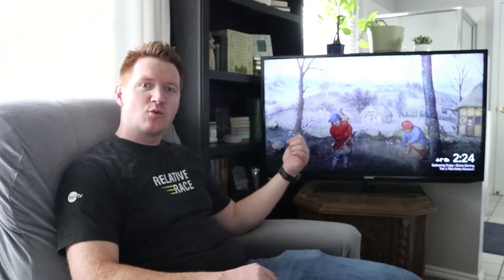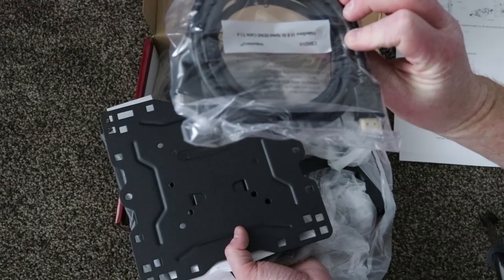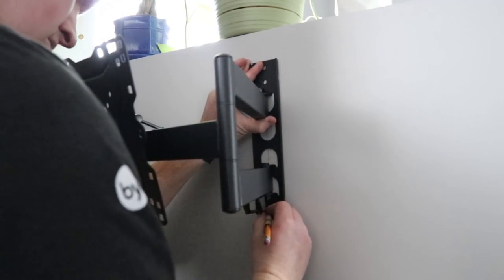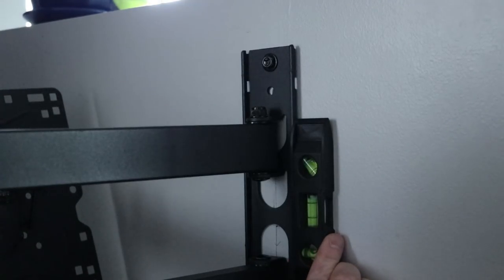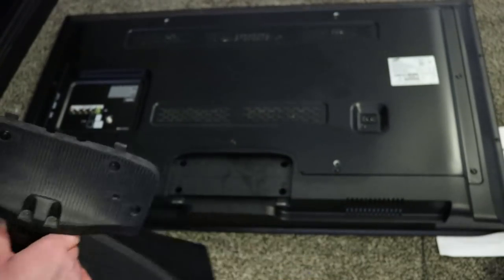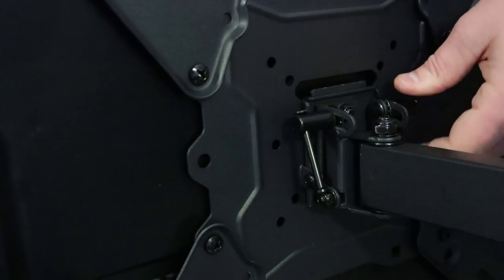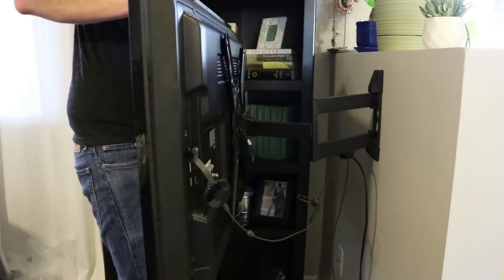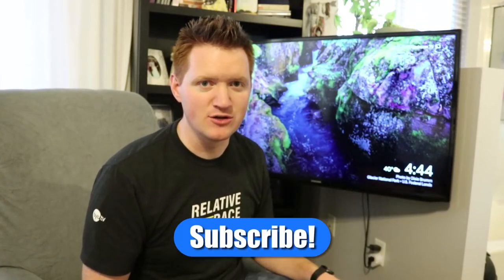Best Selling Amazon TV Wall Mount Installation & Review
In today's video I install and review this $25 TV wall mount from Amazon. This wall mount allows for 32" to 55" TVs up to 88 lb. The mount is the VideoSecu ML531BE TV Wall Mount. It also comes with a level and 10 foot HDMI cable!

TV Mount

Hide your cables